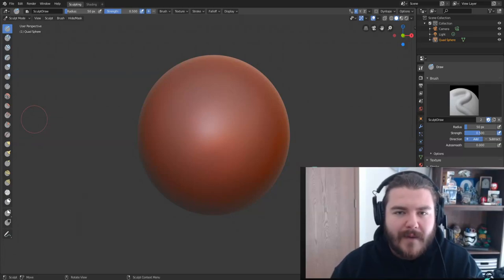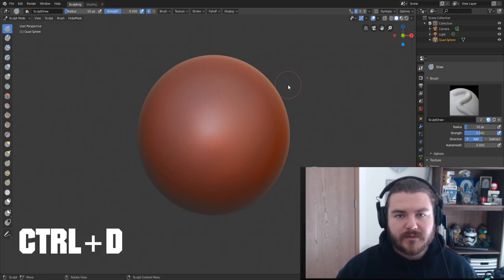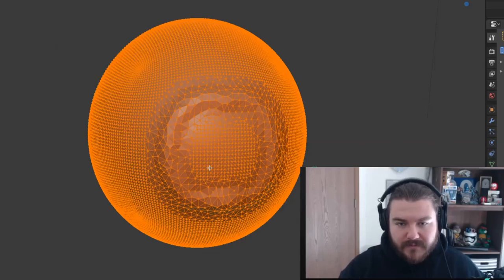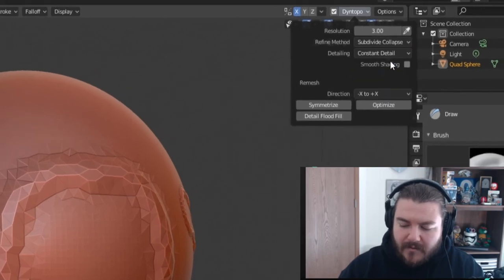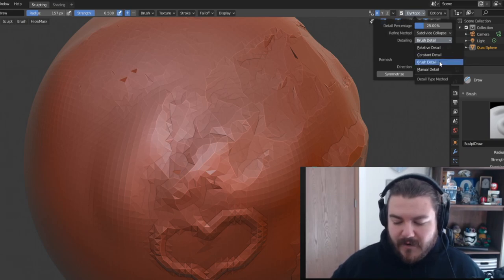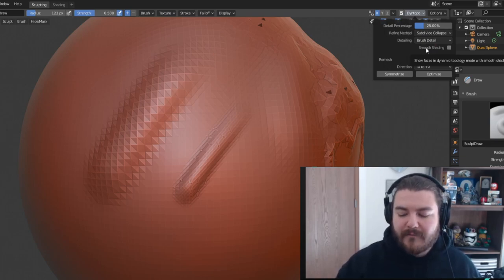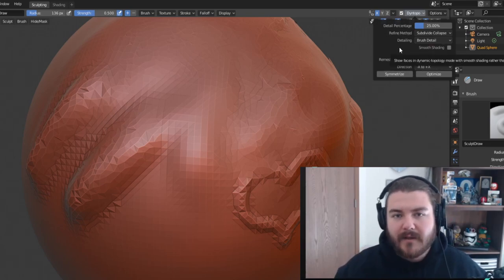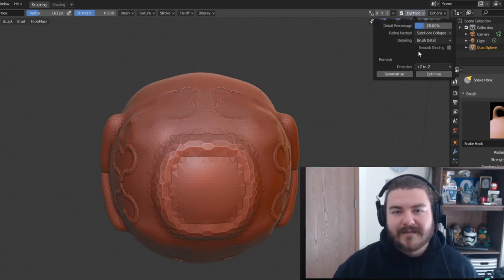How to use Dynamic Topology in Blender 2.8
Digital sculpting gets a lot more fun when you use Blender's adaptive sculpting tool, dynamic toplogy. It creates geometry out of thin air and this video covers all the tools and settings to make it work the way you want.

Need a sculpting tablet? Here's a great tablet for beginners